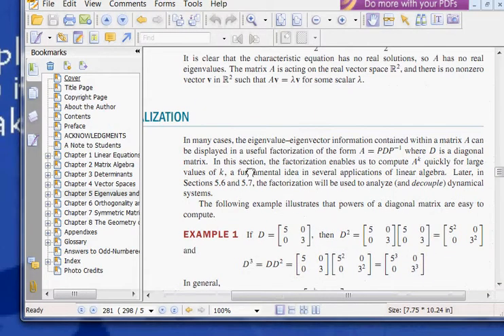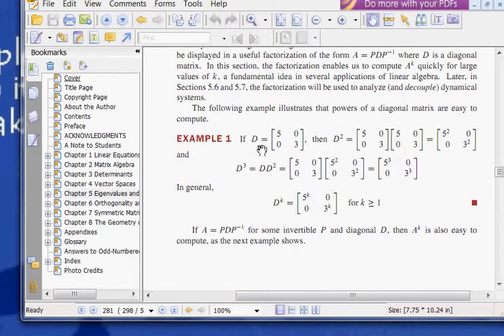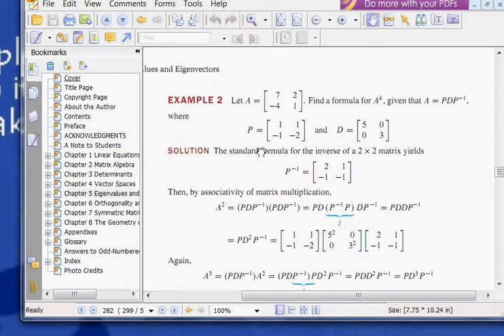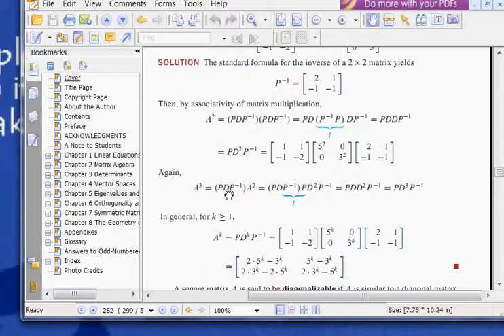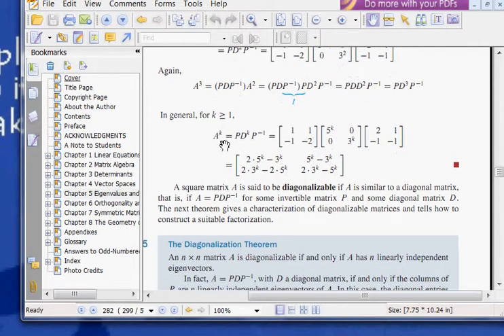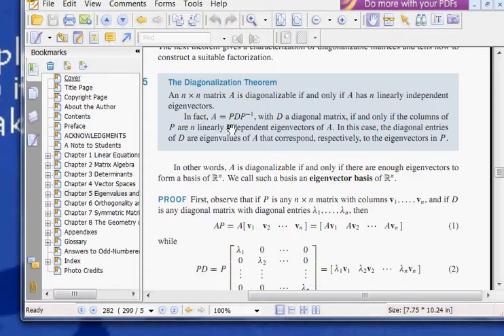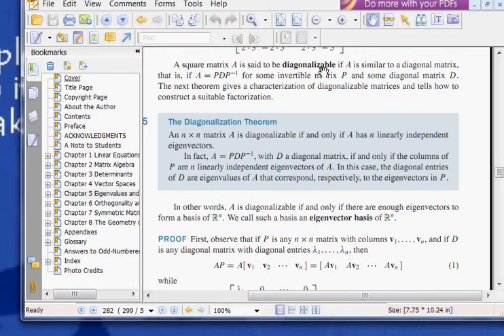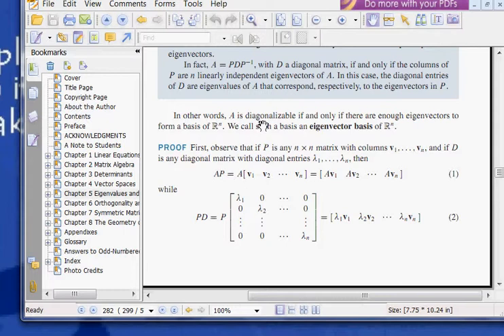Linear Algebra (5.3)